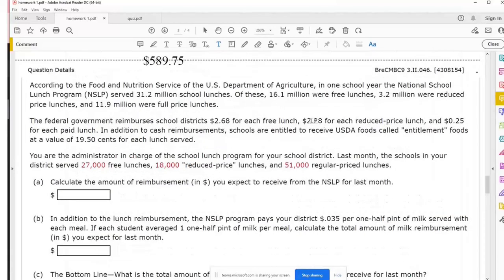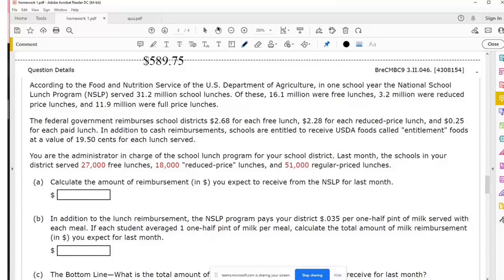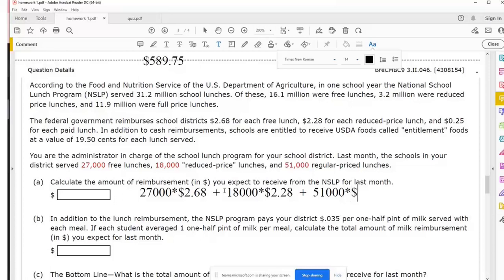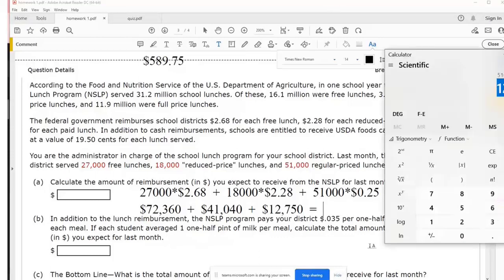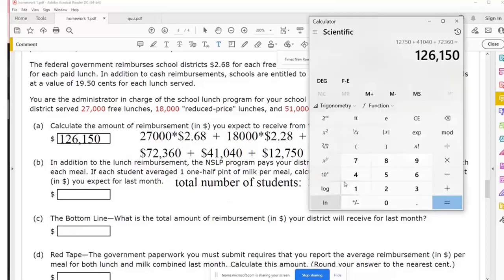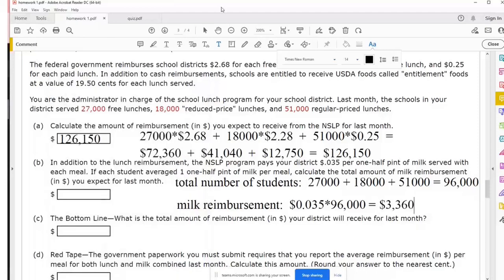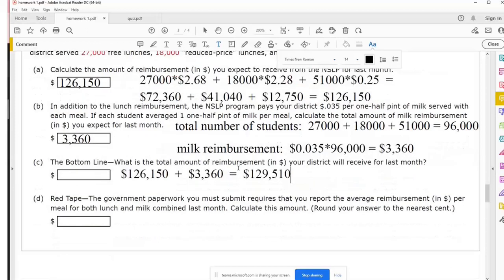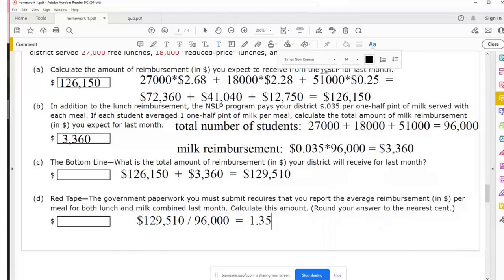Food Program Reimbursement Question 1